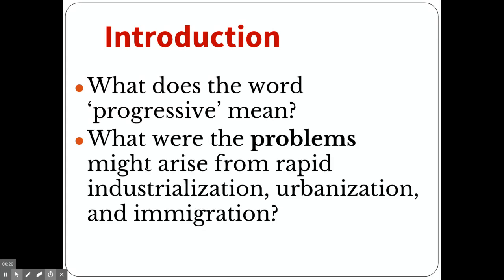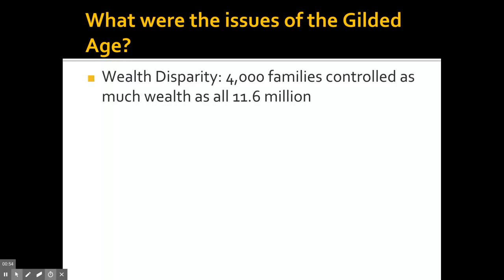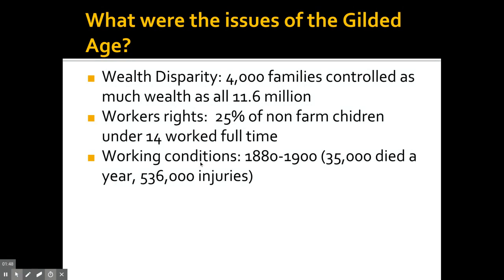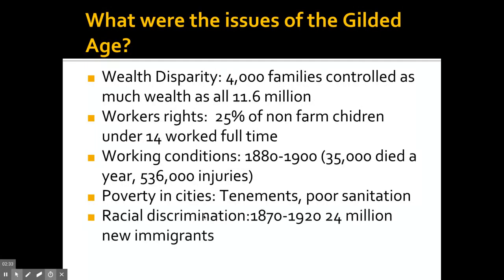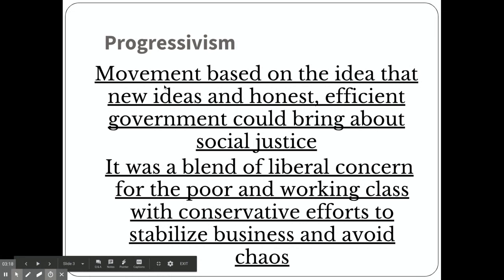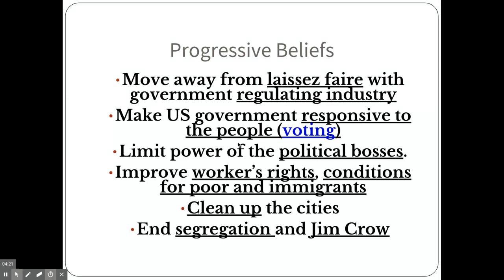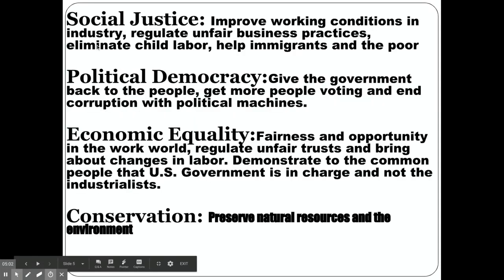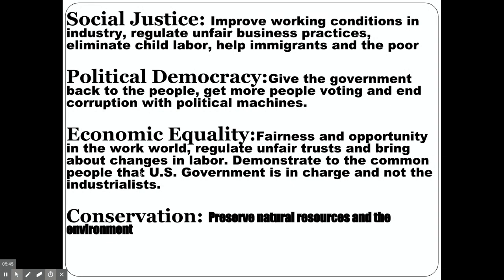Dec 14 2018 12 57 PM